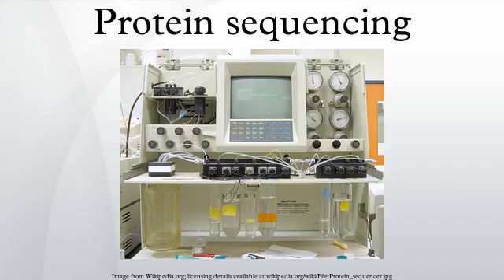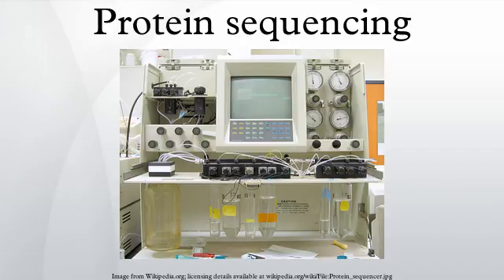Protein sequencing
Protein sequencing is a technique to determine the amino acid sequence of a protein, as well as which conformation the protein adopts and the extent to which it is complexed with any non-peptide molecules. Discovering the structures and functions of proteins in living organisms is an important tool for understanding cellular processes, and allows drugs that target specific metabolic pathways to be invented more easily.
The two major direct methods of protein sequencing are mass spectrometry and the Edman degradation reaction. It is also possible to generate an amino acid sequence from the DNA or mRNA sequence encoding the protein, if this is known. However, there are many other reactions that can be used to gain more limited information about protein sequences and can be used as preliminaries to the aforementioned methods of sequencing or to overcome specific inadequacies within them.